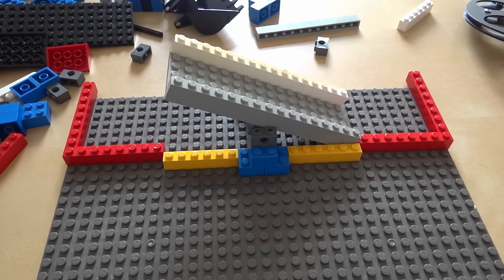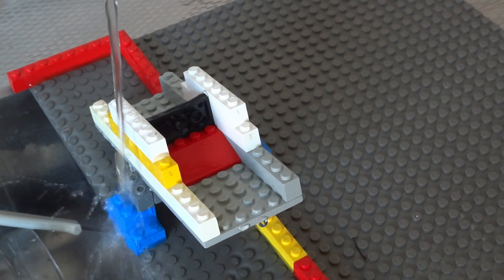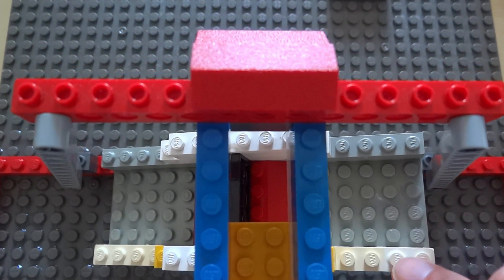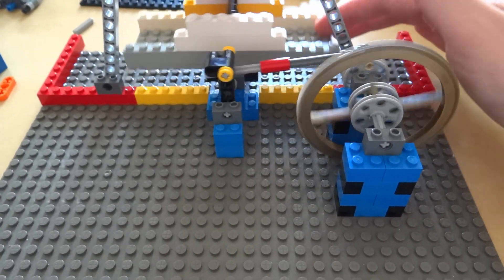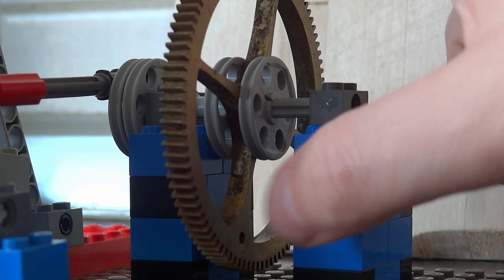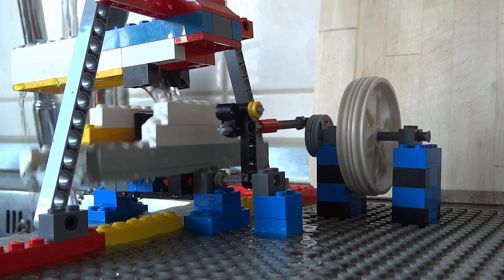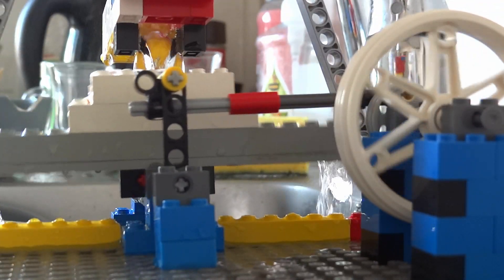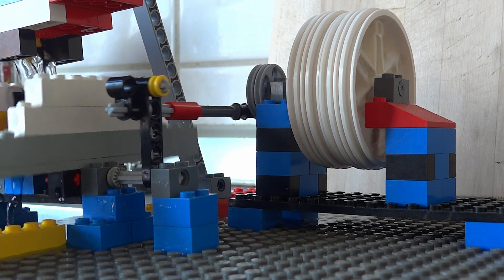Lego Water Engine #2 - It works!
Now upscaled to 4K with Resolve's great sharpening applied. I'm still learning all this but I think the footage looks a lot better already. Now I need to learn and practice color grading too...
Anyways here's my first working Lego water engine, it's a bit of a weak one but all beginnings are basic like this. On to more interesting designs!